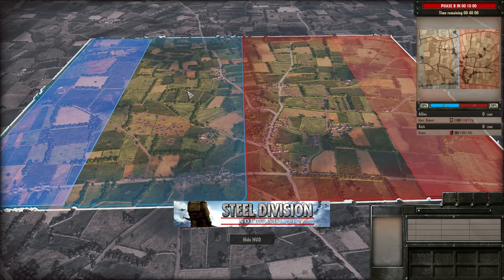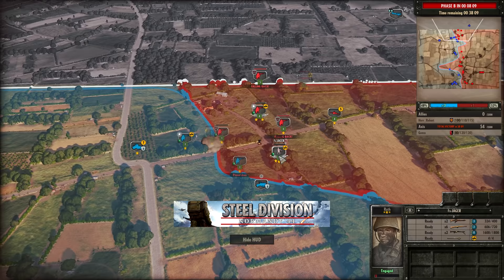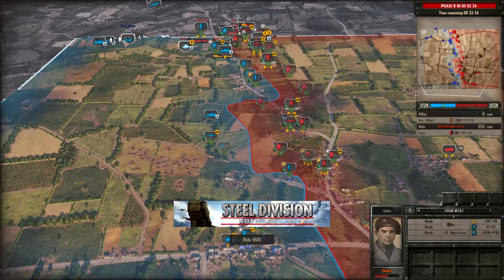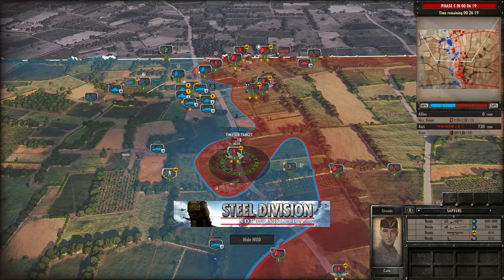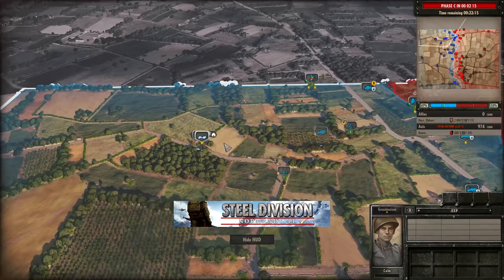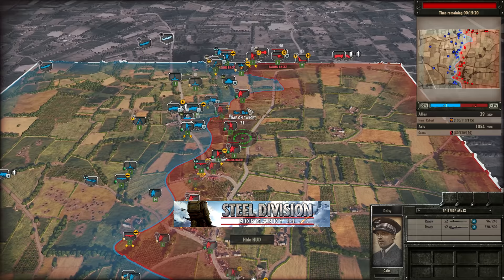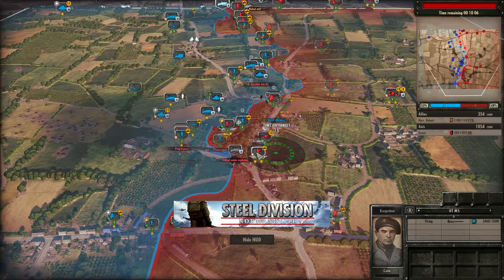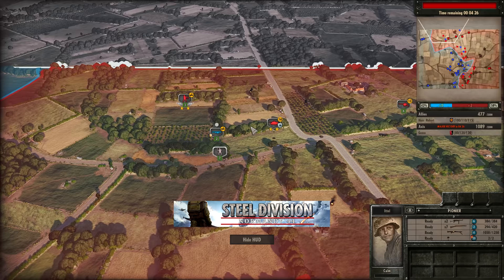(SD League Europe Code S) Herr Robert vs Gonzo, Game 1! Steel Division: Normandy 44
Today I have for you game 1 between Herr Robert (2nd Armoured) and Gonzo (91st Luftlande) in Season 2 of the European Steel Division League Code S!

Since I have a little break from tournament casting I thought you'd like these games.